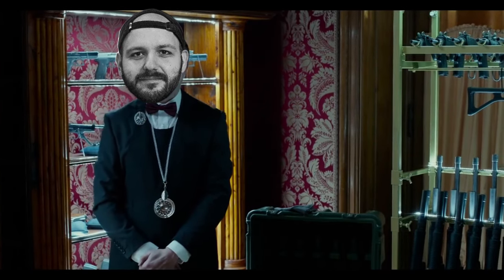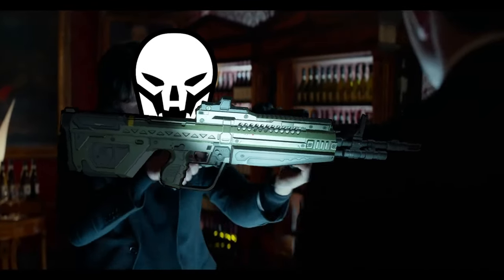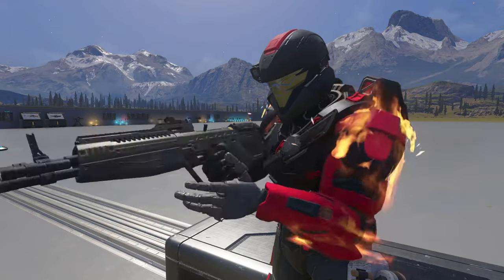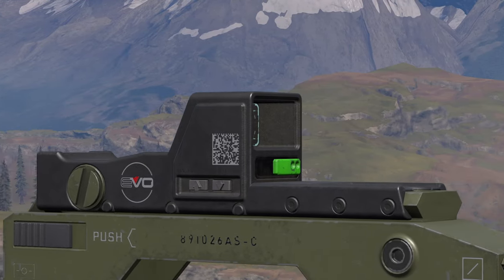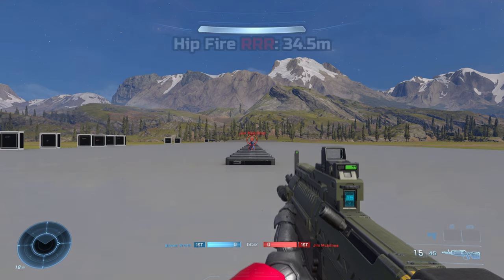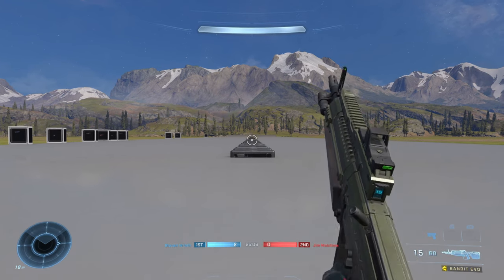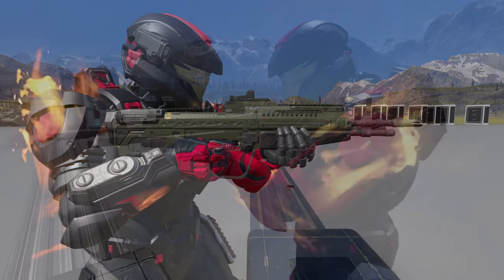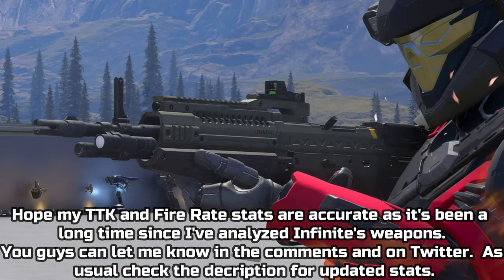Halo Infinite: A Closer Look At The Bandit Evo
[ANALYSIS UPDATE]
TTK: 2.15s
Headshot TTK: 1.5s
[CU29]
• Adjusted error angles.
• Min error angle: 0.03 to 0
• Max error angle: 0.03 to 0
• Removed reticle bloom.
[CU31]
• Reload speed increased 10%.
• Reload speed while empty increased 10%.
• Lowered Bandit player fire volume to -3dB.
[Fleetcom]
• Slower rate of fire to address community feedback around time-to-kill.
• Rounds per second (low & high) 2.9 to 2.715
• Improvement to red reticle headshot accuracy.